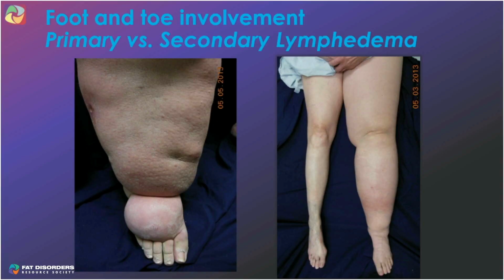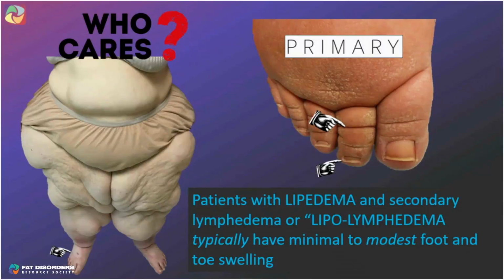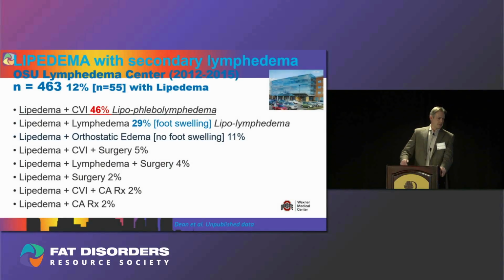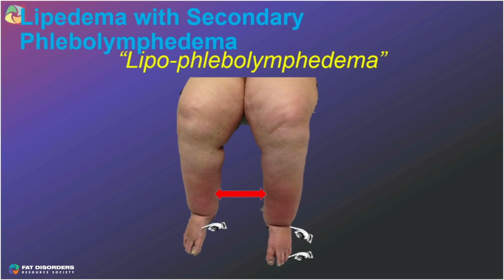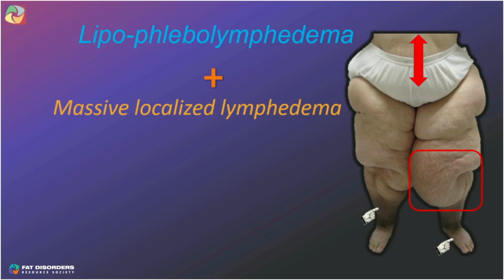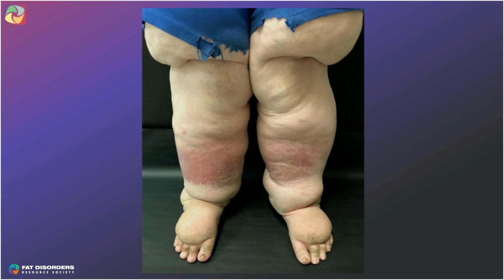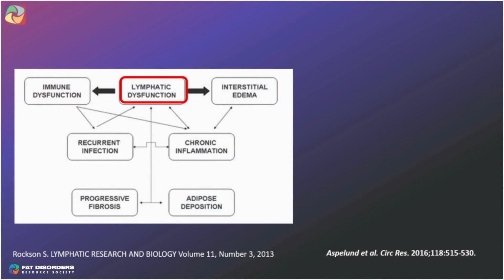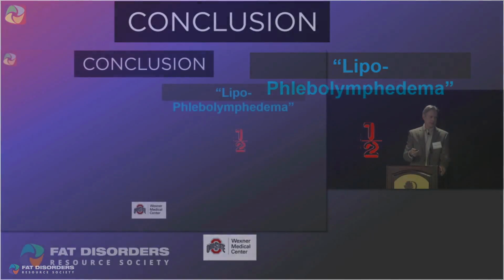Multifactorial Leg Swelling in Lipedema Steven Dean, DO 1 02